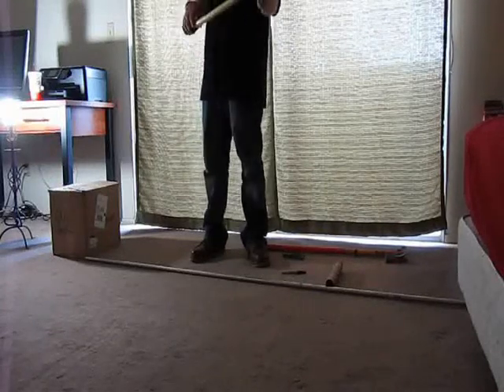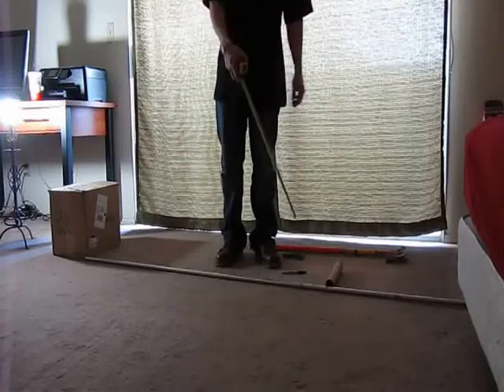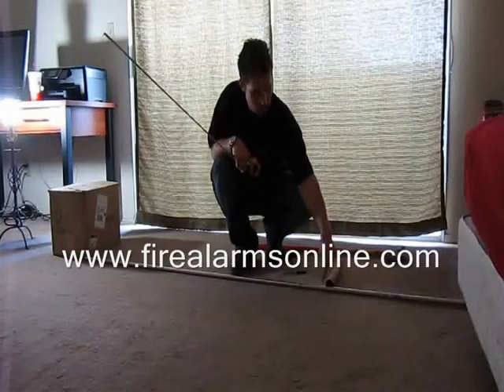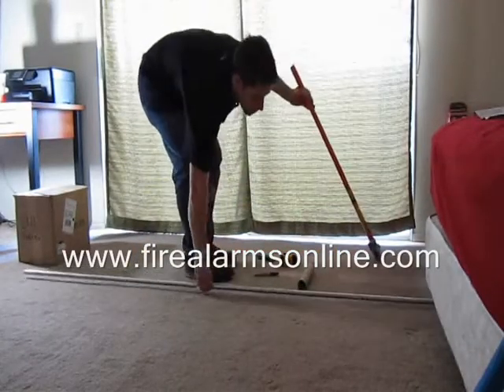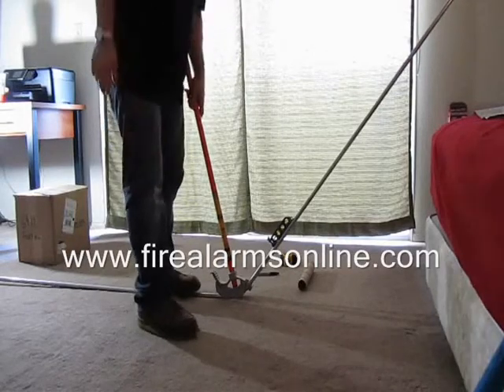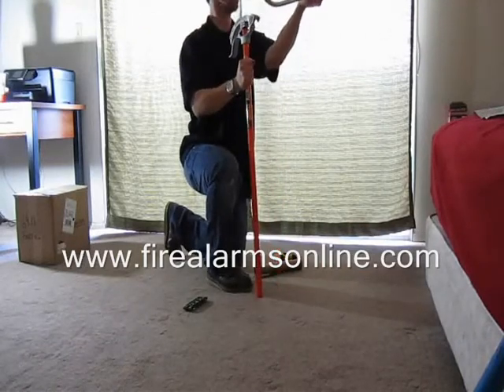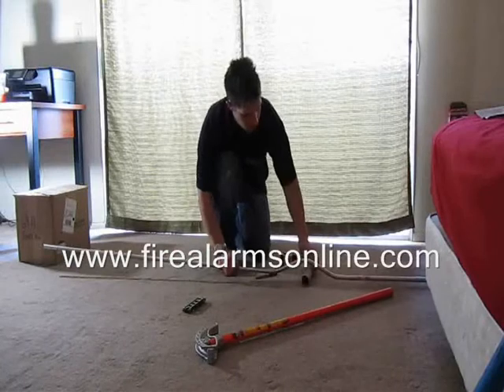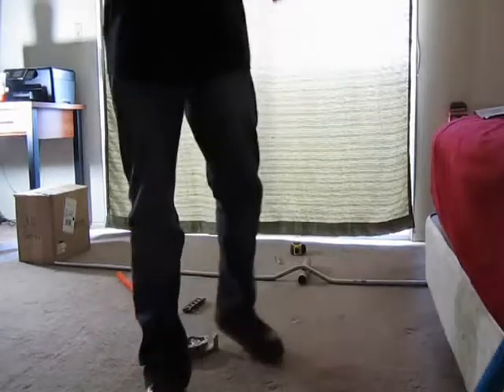Conduit Bending How to bend a 3 bend saddle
A new version of this video can be found we will show you how to properly bend a three bend saddle with a conduit bender.  Three bend saddles are useful for getting over perpendicular obstructions when installing electrical conduit.  All of the factors can be found on oour website.  Also be sure to join our Facebook group